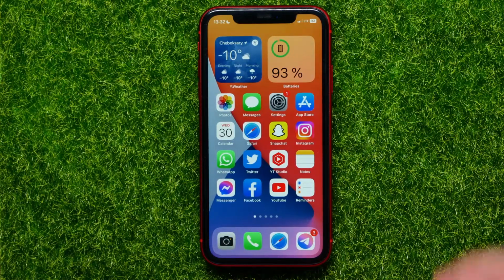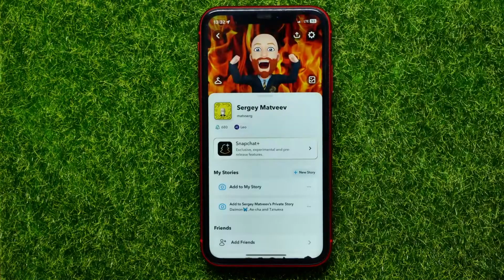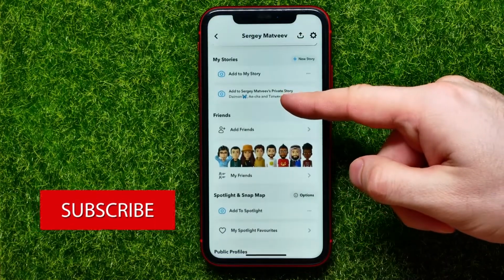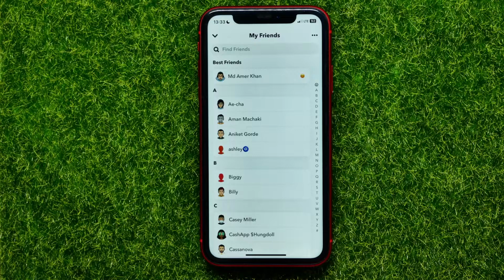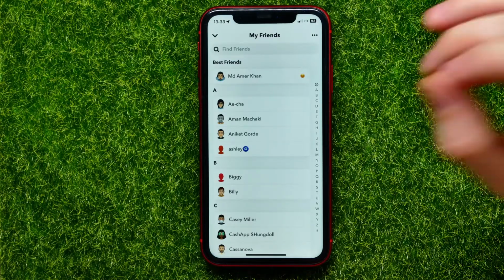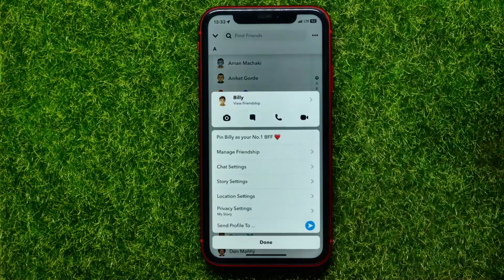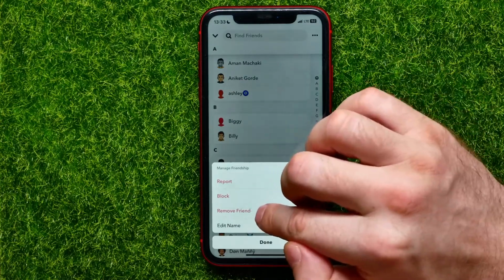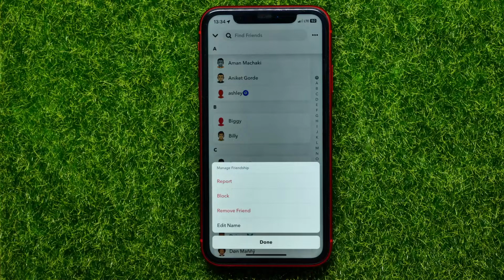FIXED! Too Many Friends on Snapchat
If you are looking for a video about how to fix too many friends on snapchat, here it is!
In this video I will show you how to fix you have too many friends on snapchat. Be sure to watch the video to the very end.
You will learn how to how to fix snapchat friends limit. That's easy and simple to do from your phone.